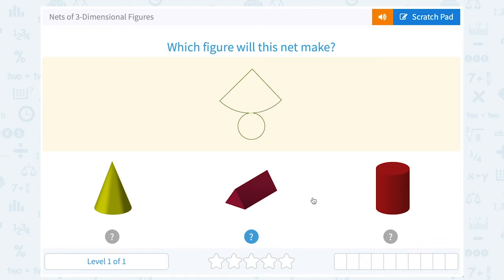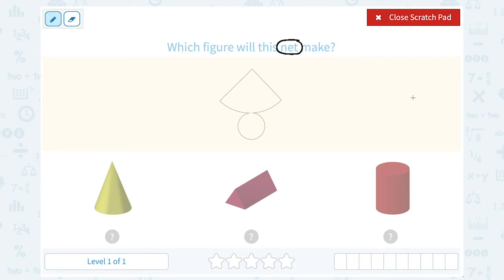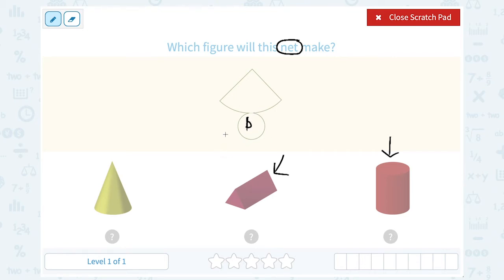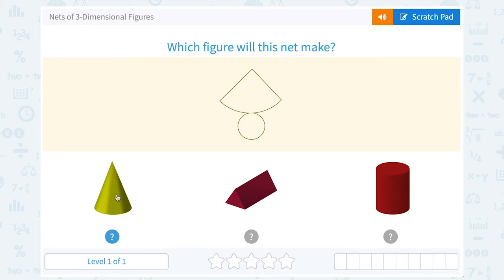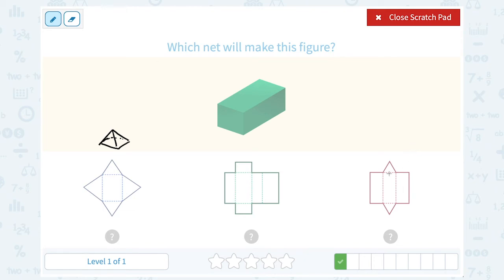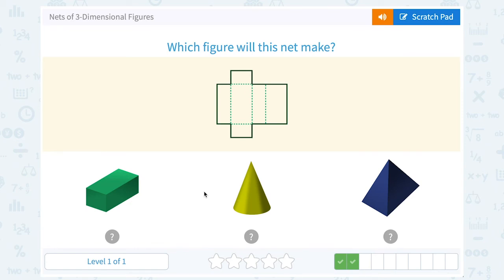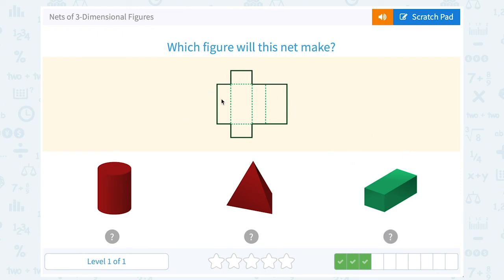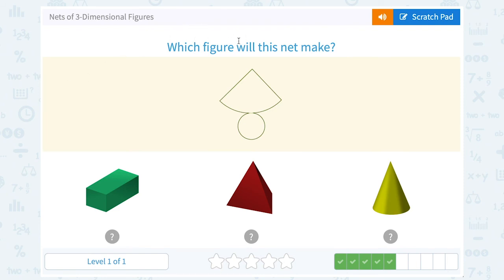6.23 Nets of 3-Dimensional Figures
Nets of 3-Dimensional Figures
Visualize the relationship between a two dimensional net and its corresponding three dimensional figure.